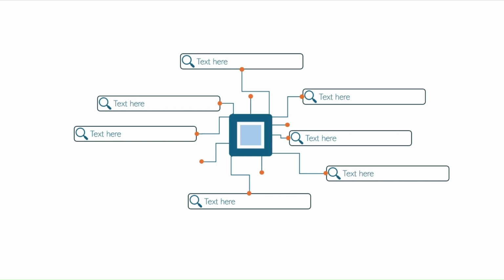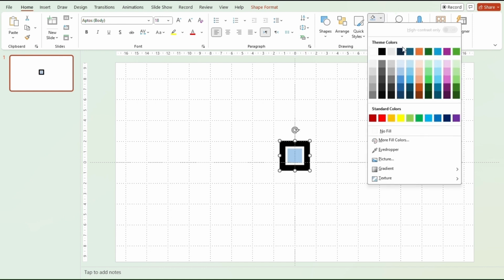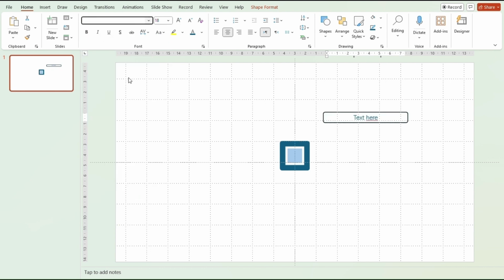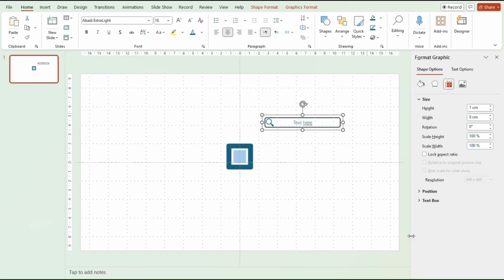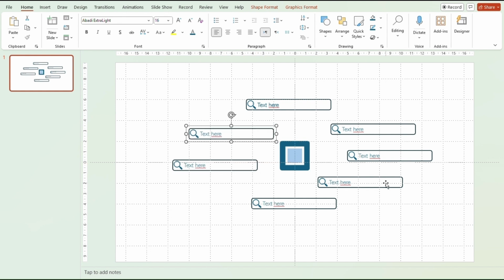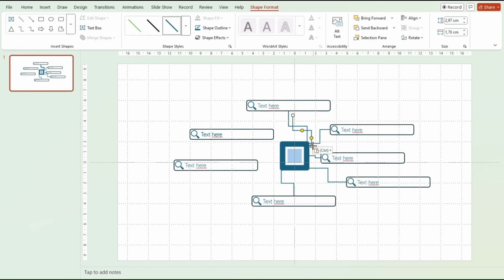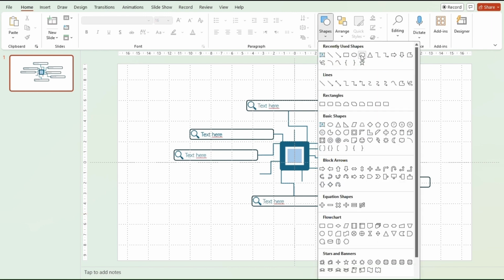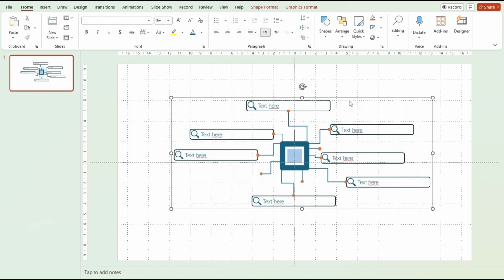Build a tech-themed Slide in PowerPoint (Step-by-Step and beginner friendly)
Turn a simple chip icon into a  hub graphic—perfect for AI or software related overviews. In this quick tutorial you’ll design a central “computer chip” with connected text boxes, smart connectors, anddetails you can recolor to match your brand.